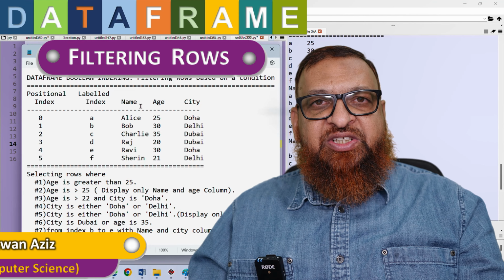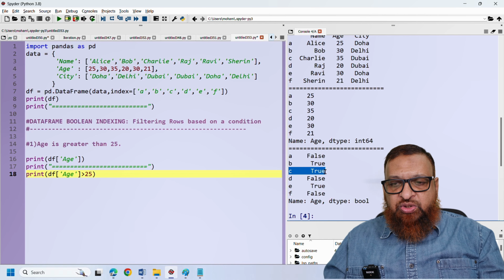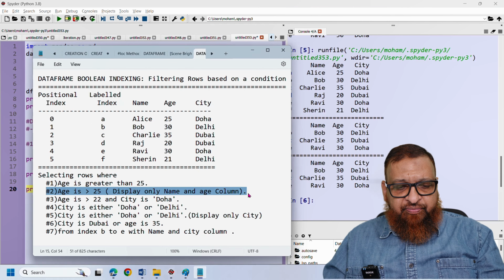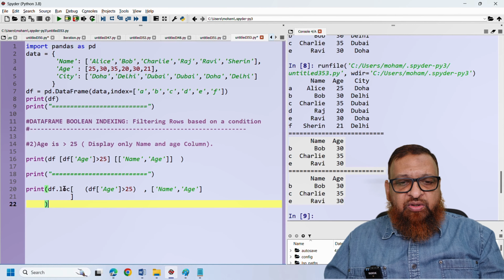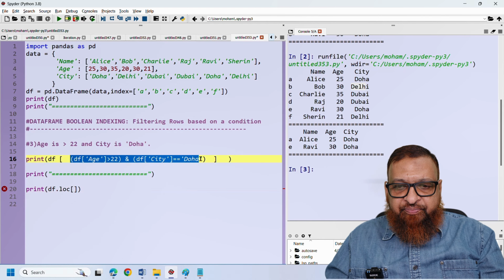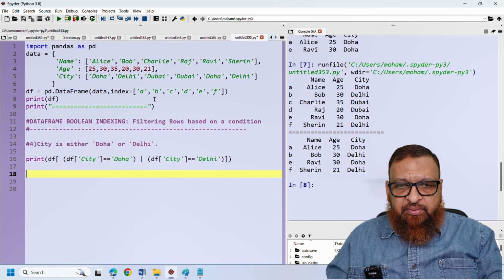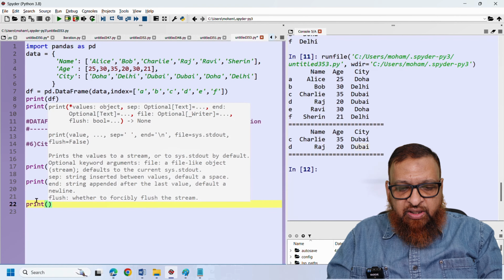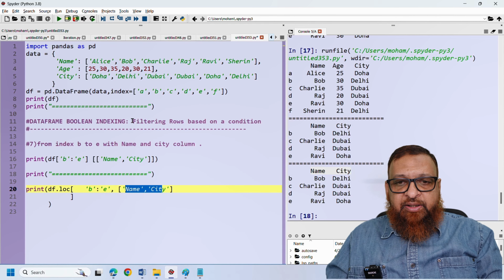DataFrame Part 7 : Filtering Rows based on Conditions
CBSE: Informatics Practices class 12, Boolean Indexing on DataFrame